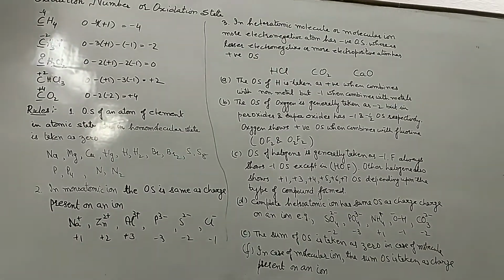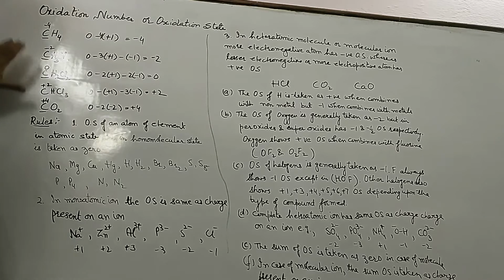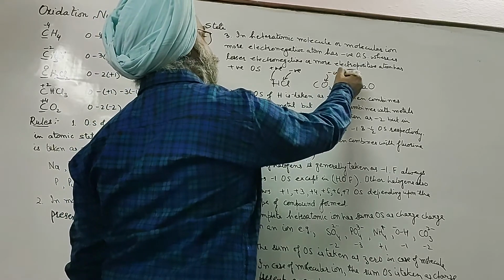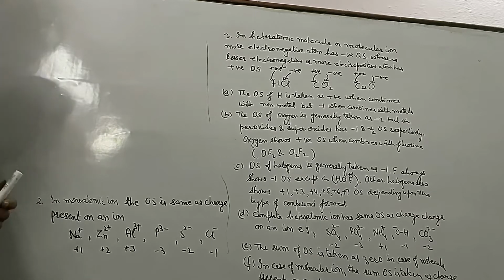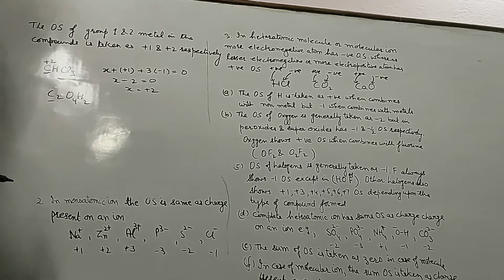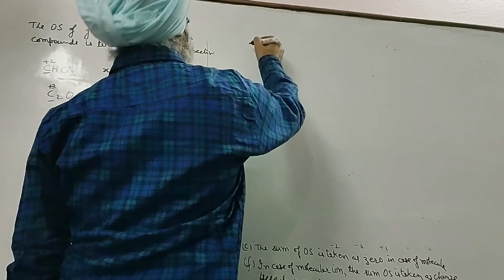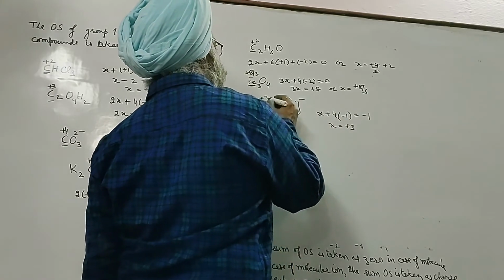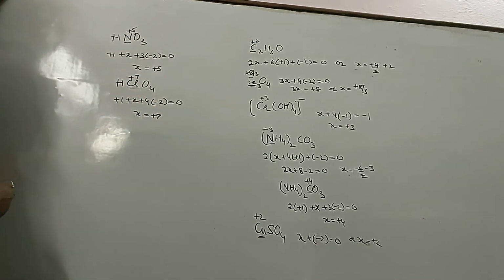5 November 2020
redox reactions class 11, lecture 2, oxidation number